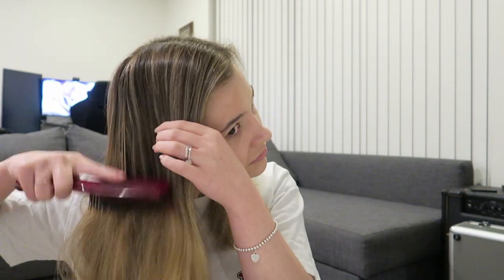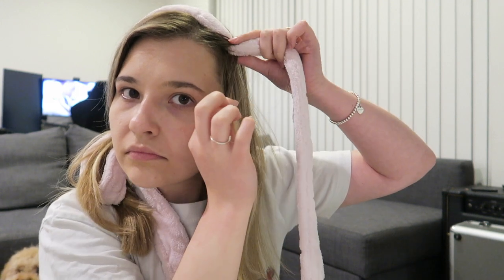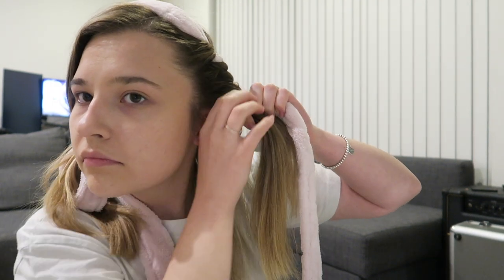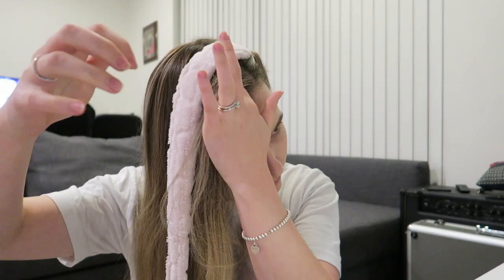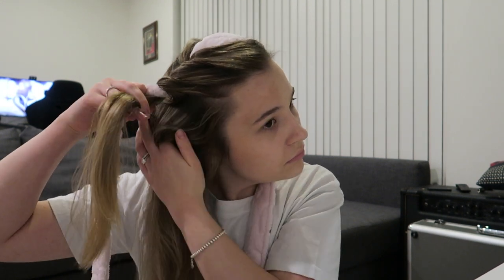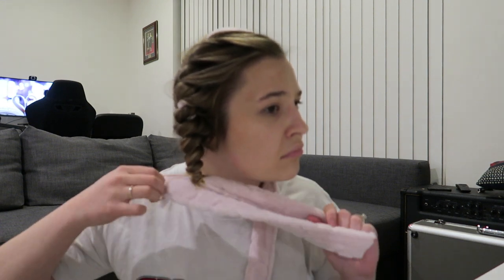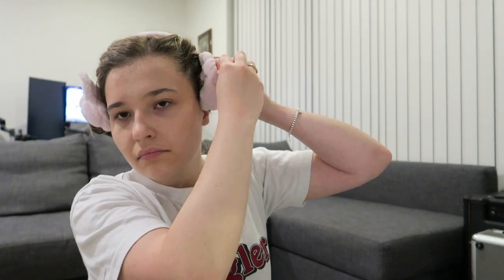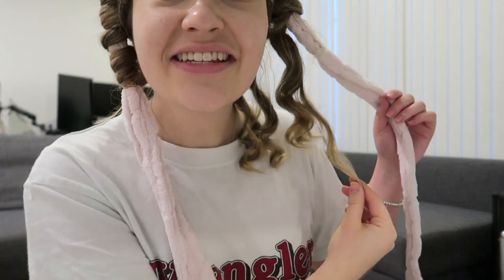HOW TO GET CURLY HAIR AT HOME! Heatless curls with a bathrobe!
Hey Hey,

I have given a lot of heatless curling methods a try and I have found that this one has given me the best results!

What you will need:
 - A bathrobe belt
 - Hair elastics and hair brush
 - You can use a styling cream if you want longer lasting curls

My hair type: Fine, Straight and Normal to Oily

‘Kind words are like honey, sweet words to the soul’ - Proverbs 16:24

About Me:
My name is Bianca and I live in Sydney, Australia. I am currently 23 and live with my husband Nathan (also 23). Whilst I work full-time and share the things I love with you, I am also currently completing my Masters in Health Law.

About Ruby:
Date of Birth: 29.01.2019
Breed: Toy poodle

If you have any other questions about me, please leave them in the comments below! xx